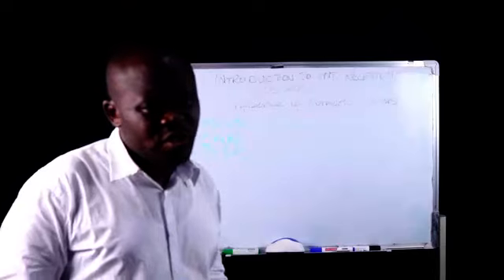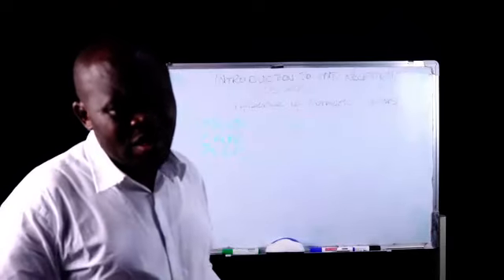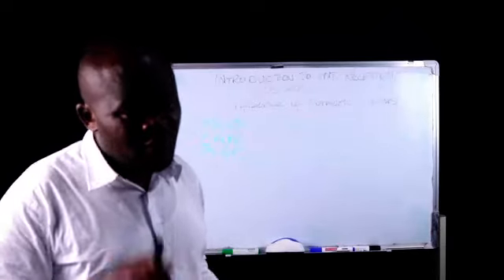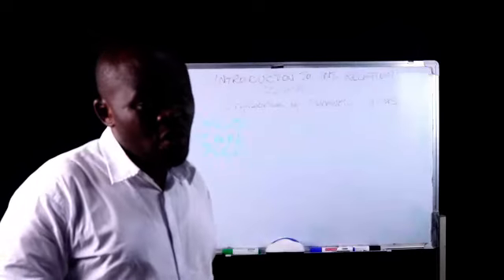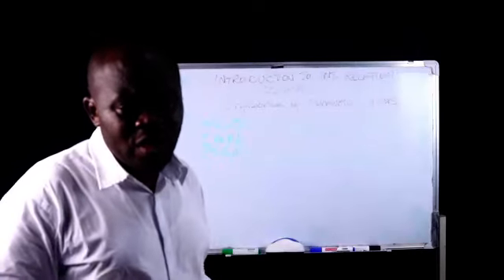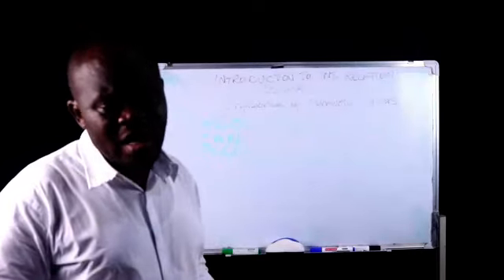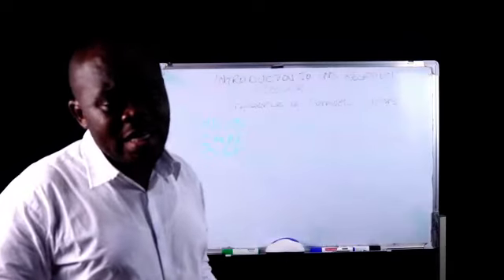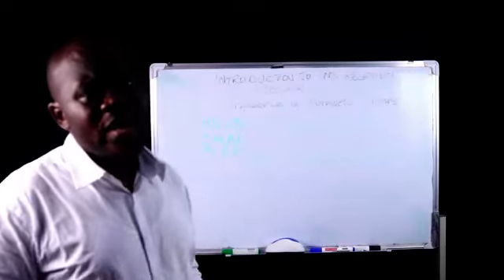POS 204 Trade Union Interest and Pressure Groups